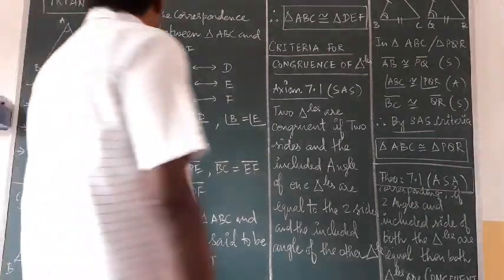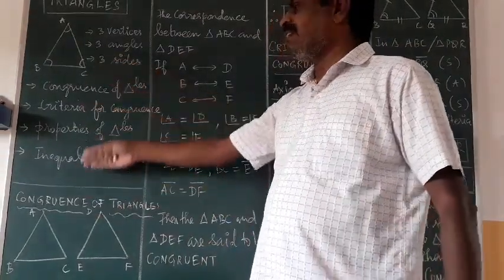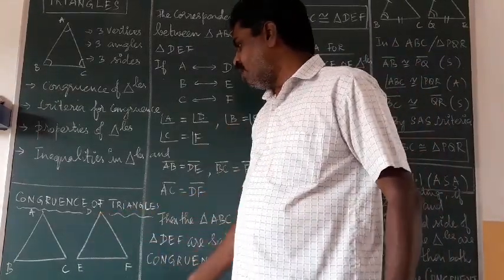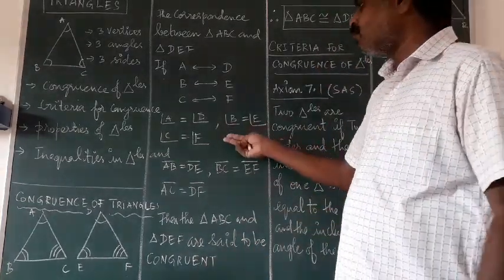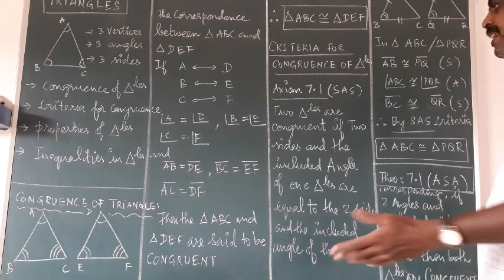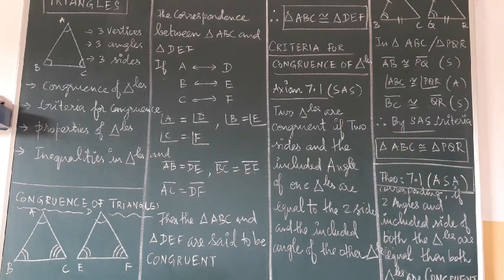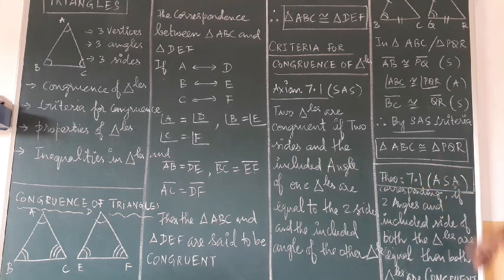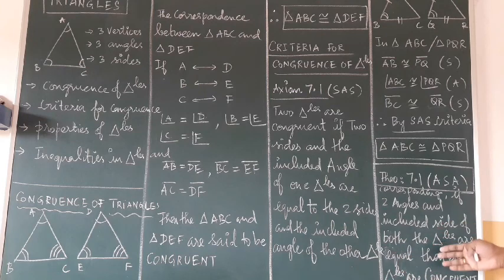Std 9th, 26th Nov 2020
Maths chap 9 triangles